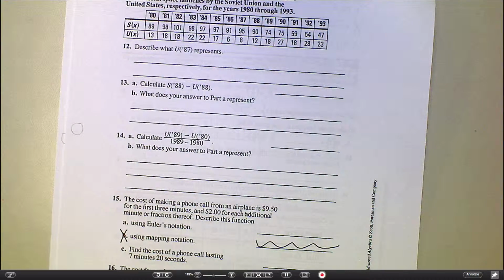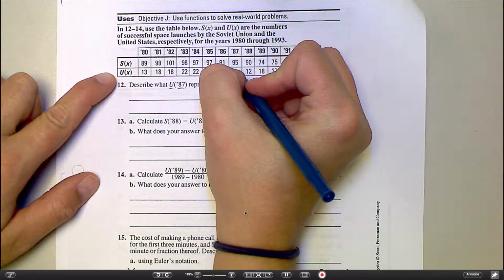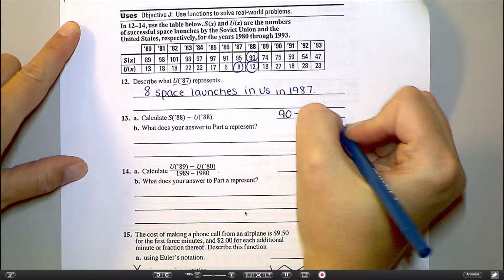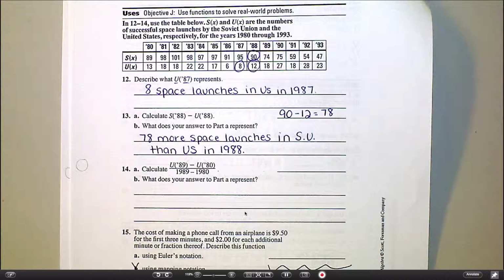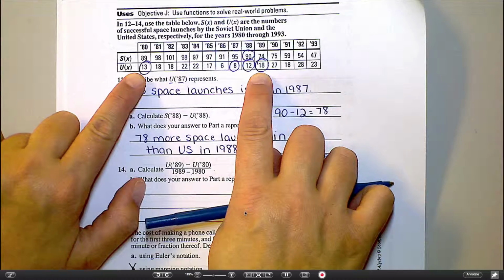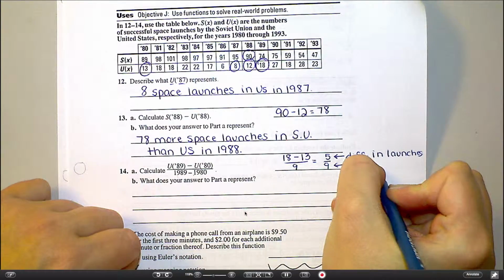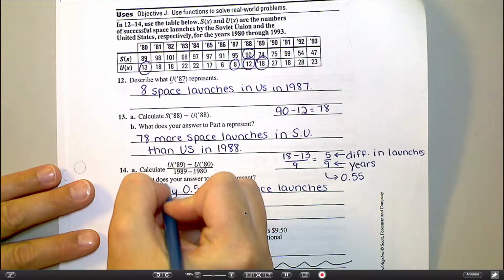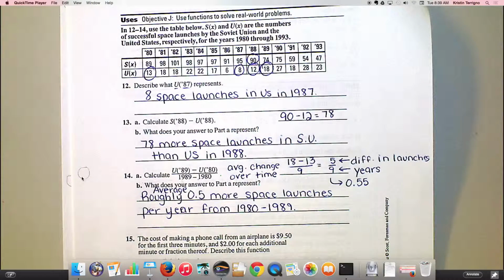LM 1-3B #'s 12-14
Alg 1B - Lesson 1.3
HW Examples Chapter 1